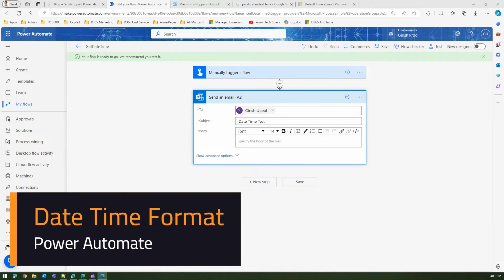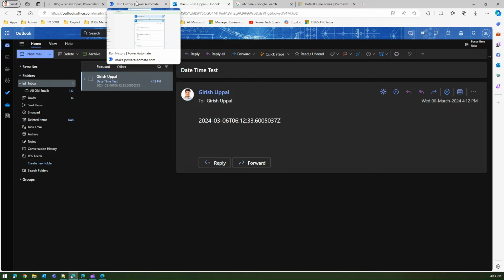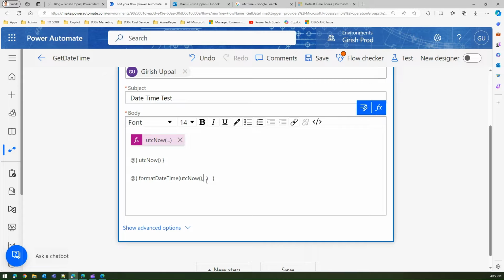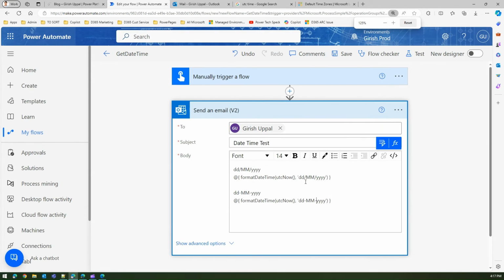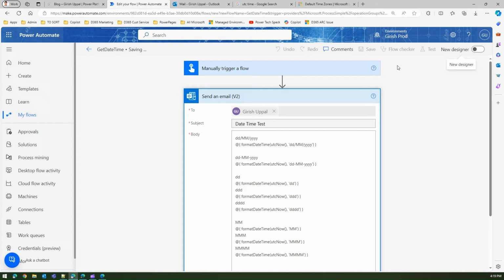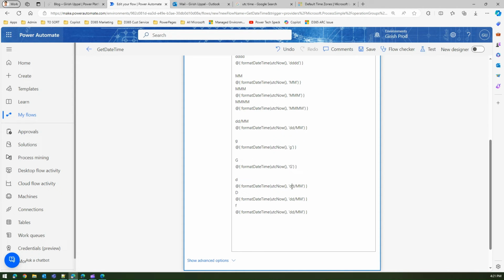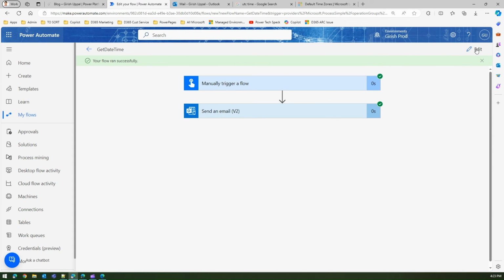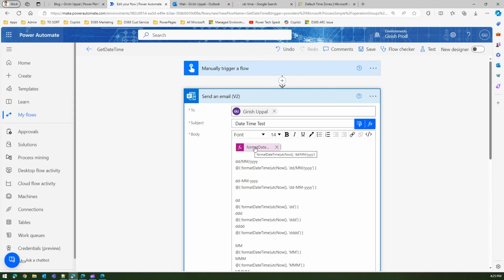Date Time Format in Microsoft Power Automate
This video demonstrates how to format date and time object in Microsoft Power Automate. Formatter syntax can be used to specify the date time for mat required by the user.

Girish Uppal walks you through the process of setting up date time format including days, day of week, month, English month, year, hour, minute, seconds etc.